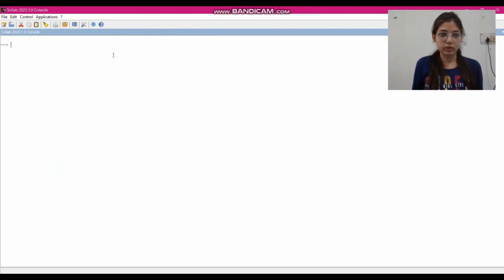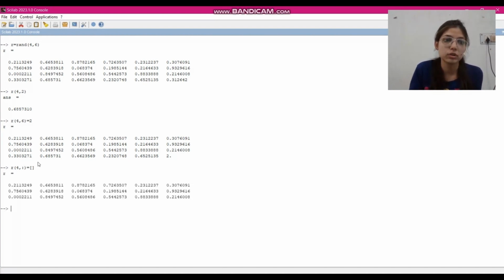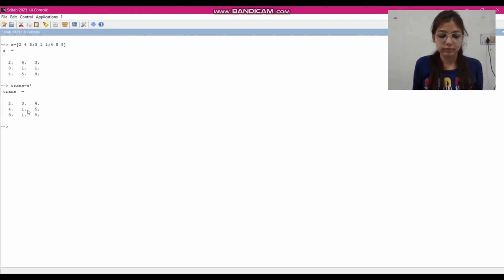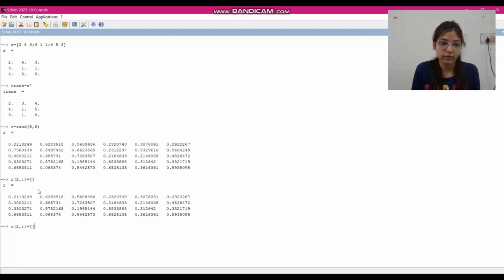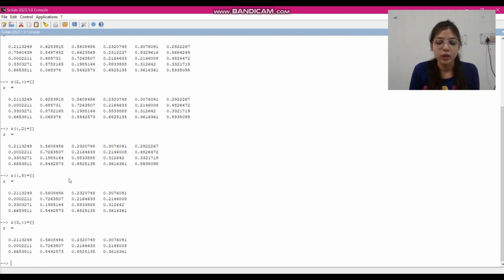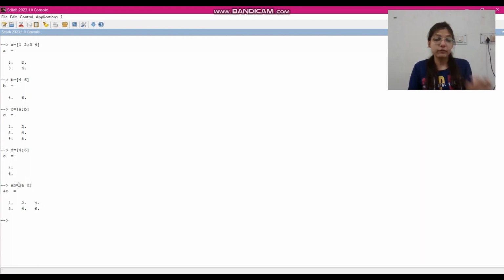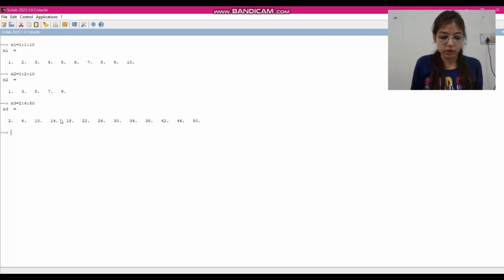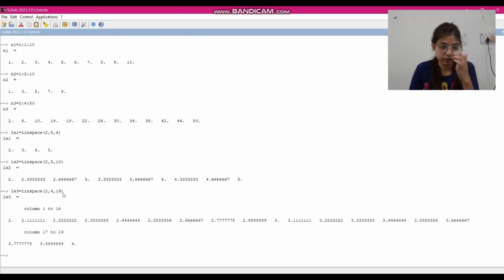Scilab: Lecture 2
Variable names in the video can be anything.. It depends on the choice of user. I used "trans" for transpose of matrix. We can use any name